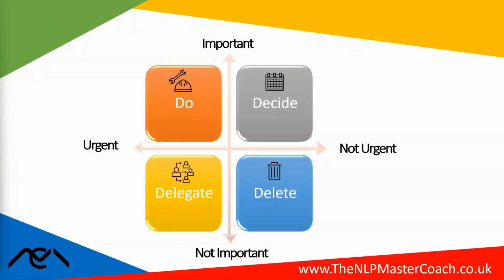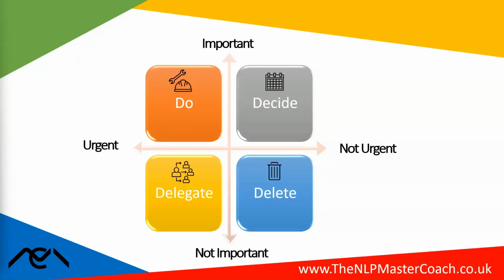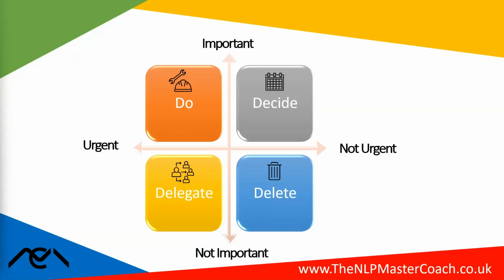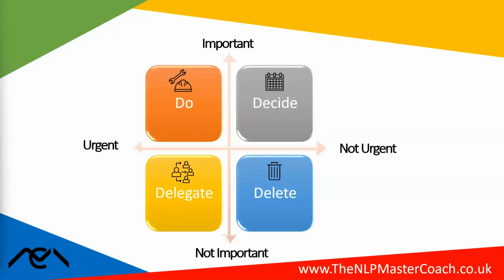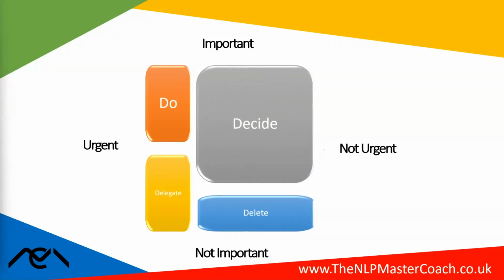The Eisenhower Matrix with The NLP Master Coach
A short intro to the Eisenhower time management matrix.